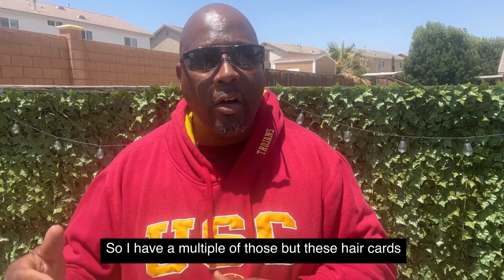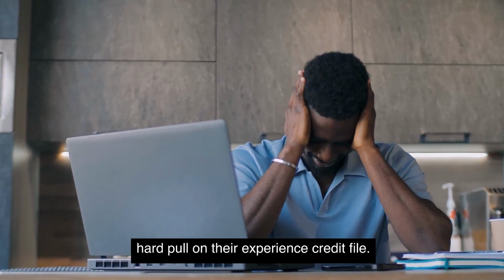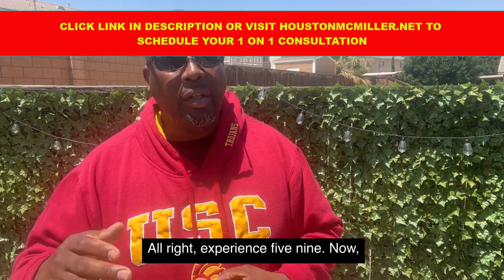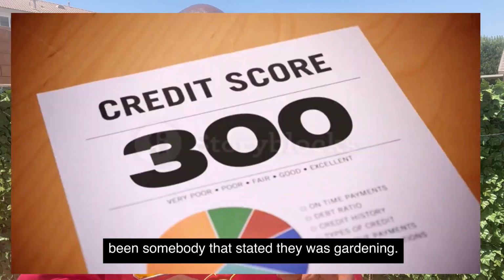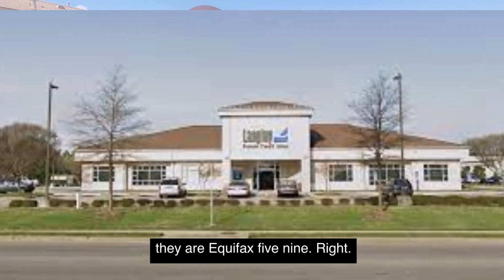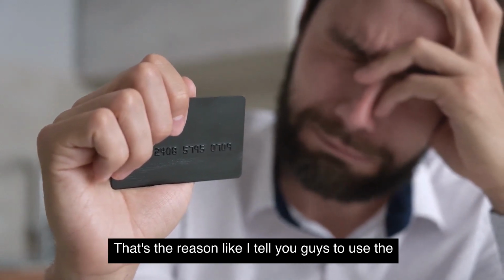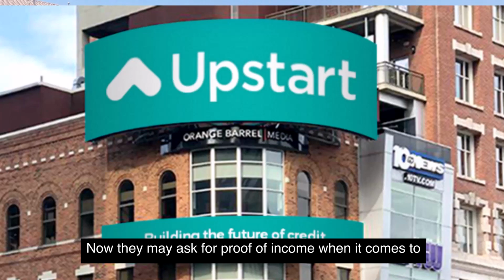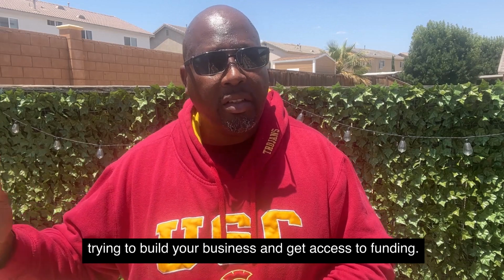$35k Easy Approval High Limit Credit Cards No Docs No Hard Pull |Top 10 Easiest Credit Card Approval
Video Summary:

Hey there, Houston here. Are you looking to get high limit credit cards without proof of income and a soft pull? Well, I've got some great options for you. These credit cards have easy approval and most of them don't require proof of income. However, it's important to note that the approval may vary depending on the financial institution and your credit file.

Let's start with the X1 credit card. They claim to give you up to five times your monthly limit, which can be a significant amount. However, they may not always be able to provide that much, depending on your credit file.

Next, we have PNC Bank, which not only offers credit cards but also business credit cards. Building your credit with them can help you transition to business credit cards in the future.

The Apple credit card is another option, and you can get it without a hard pull. They use TransUnion and have a low hanging fruit opportunity to build your credit quickly.

Baxter Credit Union is a hidden gem that uses a vantage score, which is not common among financial institutions. They offer various products, and you can get multiple accounts with just one hard pull.

Langley Credit Union is Equifax 509 and offers business accounts as well.

Patel Credit Union has two credit cards, Patel One and Patel Two, with the latter offering higher limits.

Wells Fargo is great for transitioning from personal to business credit, making it easier to access funding for your business.

Lastly, PenFed is Equifax FICO 9 across the board.

These credit cards are suitable for those with credit scores around 650 or higher, and they primarily consider income and the age of your credit file. They can help you qualify for higher limit credit cards from major banks. If you have any questions about business or personal credit funding, feel free to schedule a one-on-one consultation with me. Thank you.